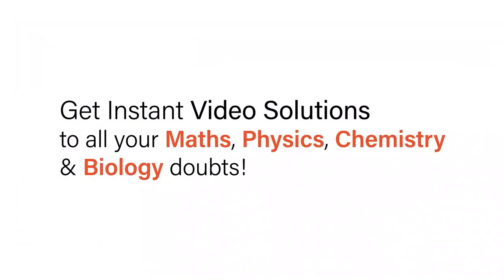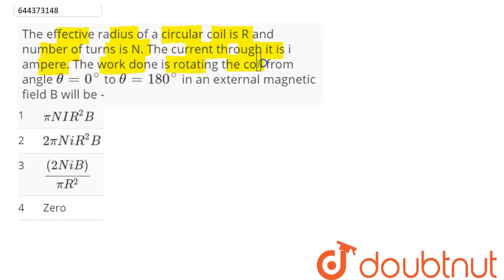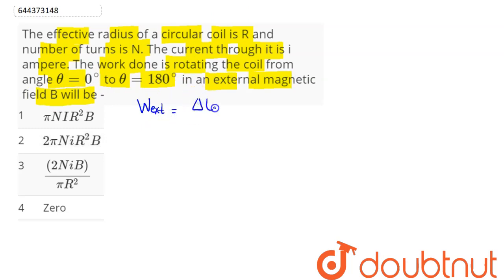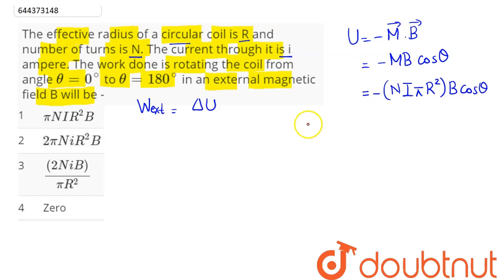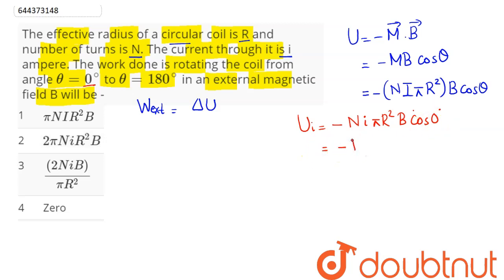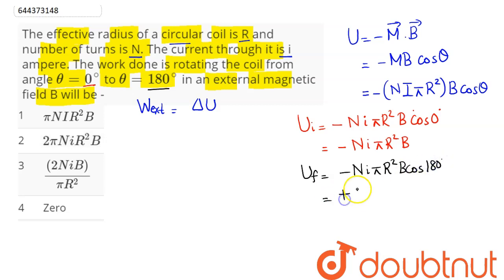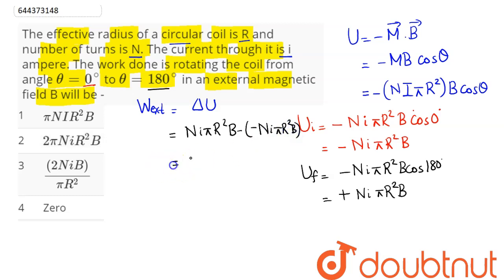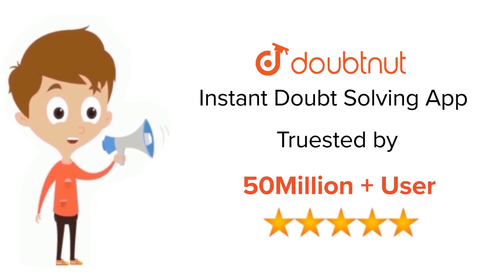The effective radius of a circular coil is R and number of turns is N. The current through it i...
The effective radius of a circular coil is R and number of turns is N. The current through it is i ampere. The work done is rotating the coil from angle theta = 0^(@) to theta = 180^(@) in an external magnetic field B will be -
Class: 12
Subject: PHYSICS
Chapter: MAGNETISM AND MATTER
Board:IIT JEE

👉 Have Any Query? Ask Us.